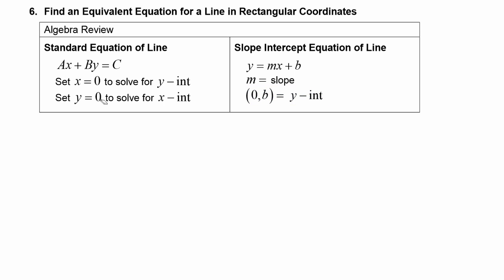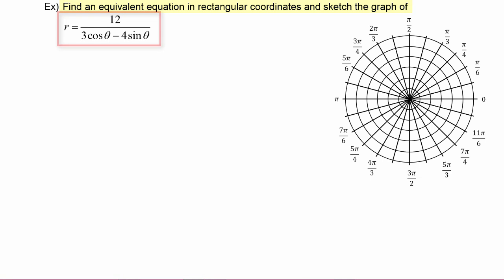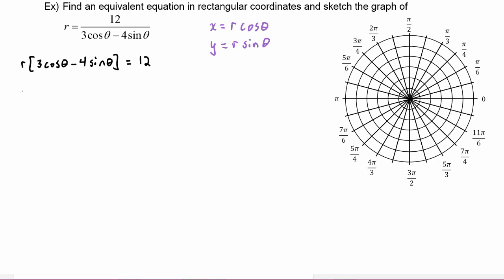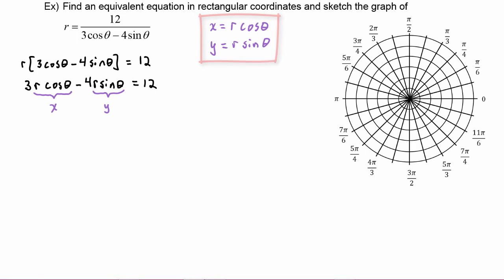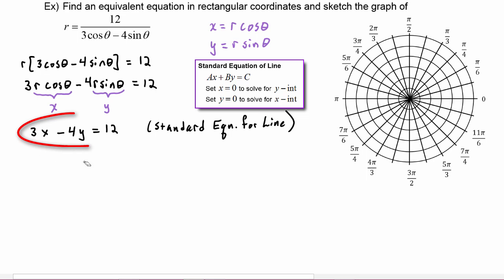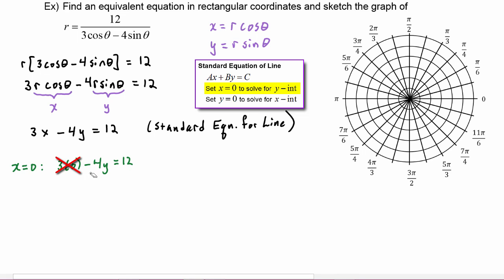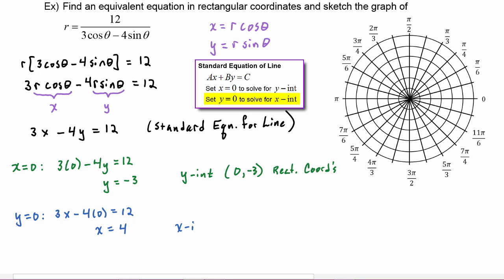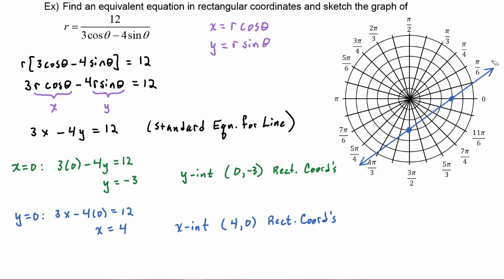Math 142, 8.5 Part 6, Find an Equivalent Equation for a Line in Rectangular Coordinates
Given a Polar Equation for a line, find its equivalent equation in Rectangular Coordinates.  Graph the line on the polar coordinate plane.